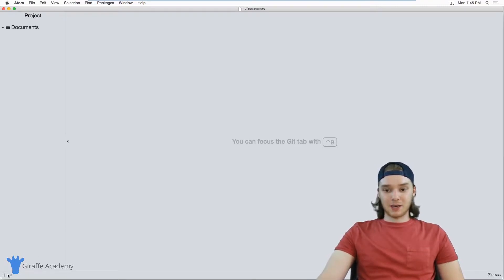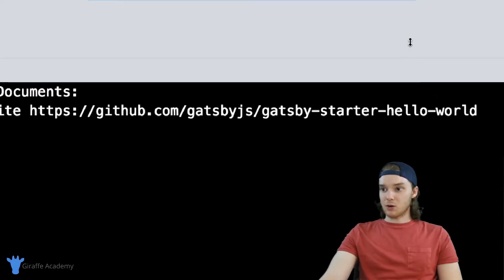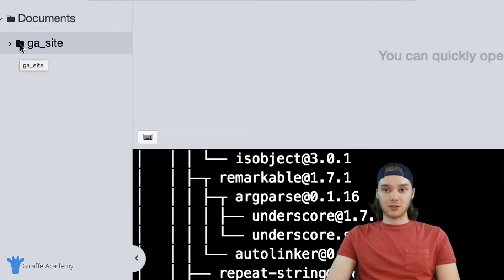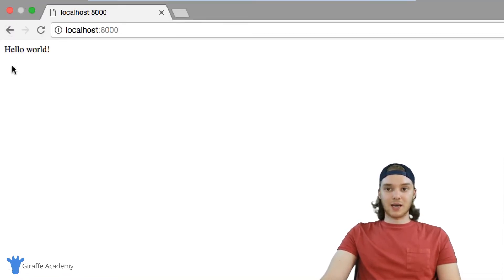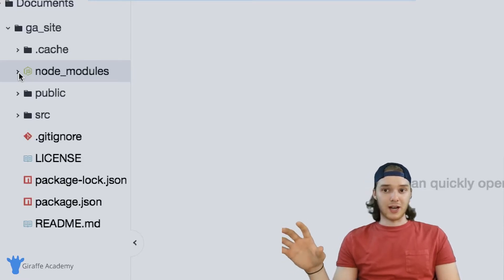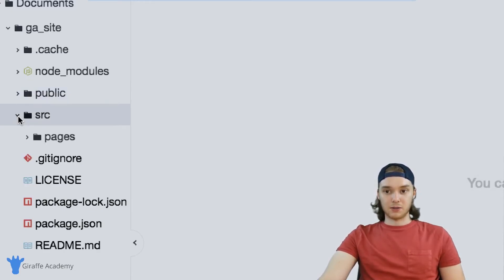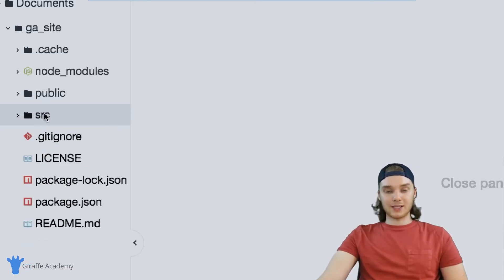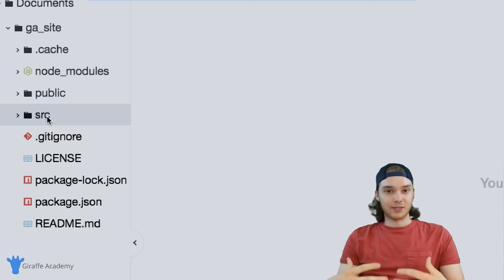Creating a new site | Gatsby - Static Site Generator | Tutorial 3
In this tutorial, Mike will show you how to create a gatsby site, run that site on a web server, and show you some of the default folders and files inside the new site.